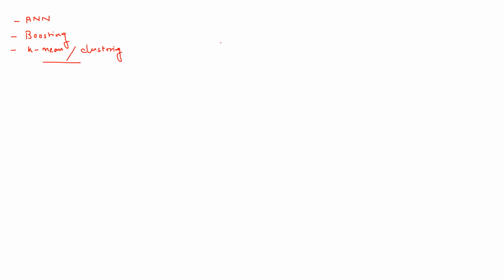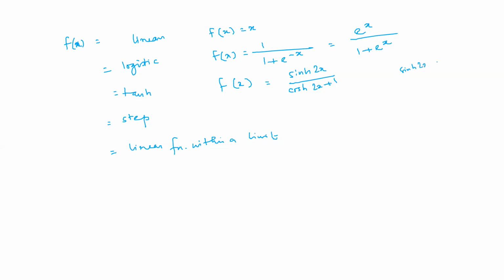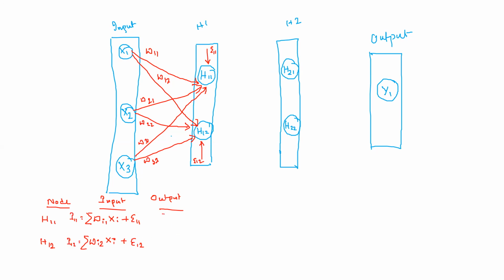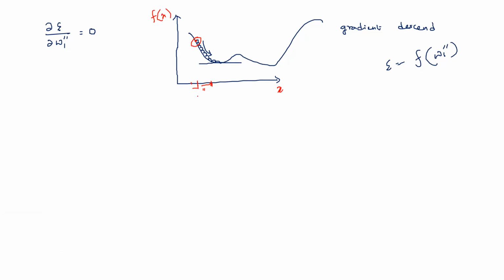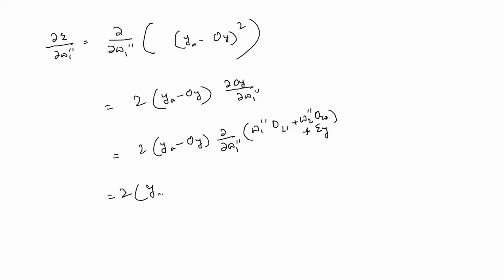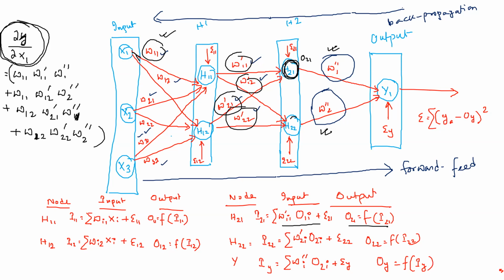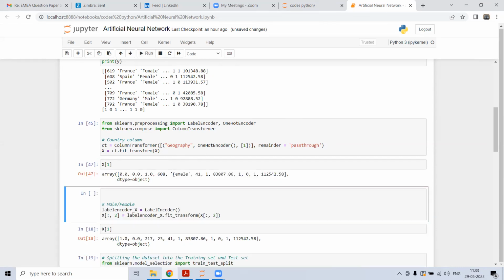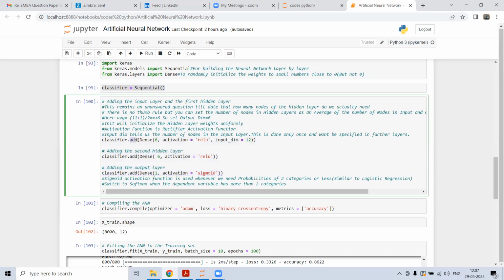Data Analytics with Python - Day 10 Session 1